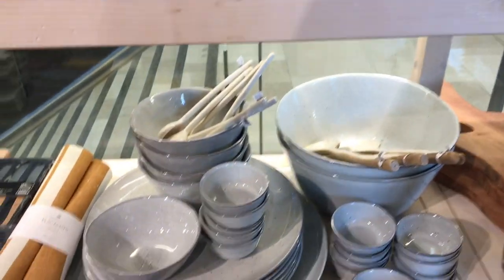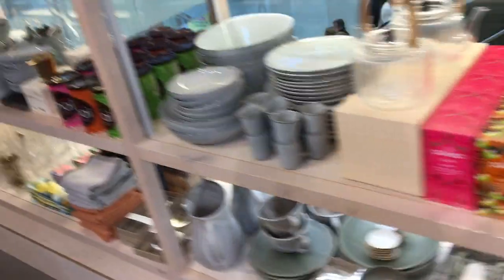5 Dutch Stores I Cannot Live Without | American in the Netherlands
Stores and places people shop in general can tell a lot about a place and its culture. So in this video, I share 5 Dutch stores that I have come to love since I moved to the Netherlands from the United States. As usual, I also compare cultural differences between the US vs. The Netherlands.

I like to share my experiences of an American expat in the Netherlands. I describe both the unique and everyday aspects of Dutch culture, and life in Holland while enjoying every bit of it!